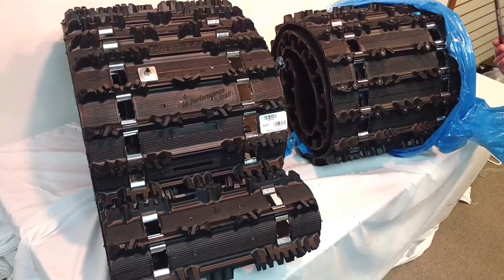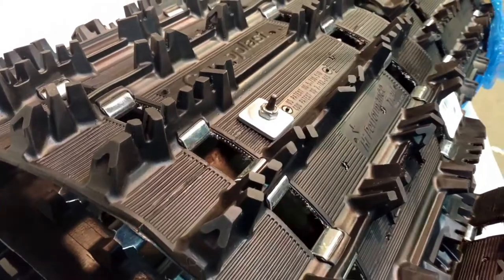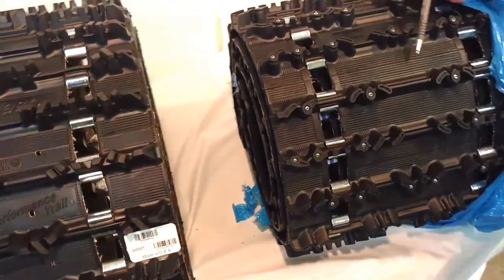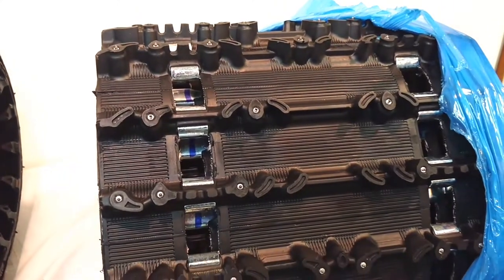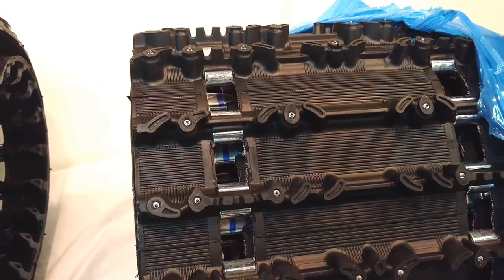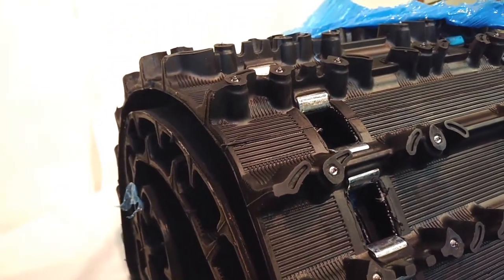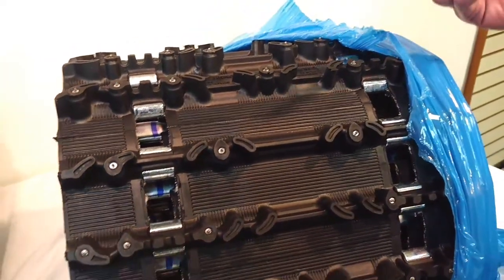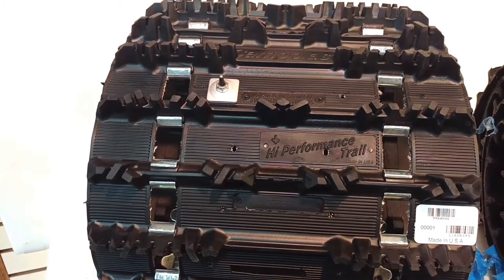Studded Snowmobile Tracks - Traditional Studding vs. Pre-Studded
Video Looks At Snowmobile Track Studding Options Both Pre-Studded and Predrilled For Studs.

When shopping for a studded snowmobile track you have the choice of traditional push through studs with a predrilled snowmobile track OR a snowmobile track that comes prestudded. The traditional studding provides a more aggressive bit while the prestudded tracks tends to be more durable.

Studding a track yourself will take more time and generally cost more money. You'll also have to decide on the stud and backer combination to use. The prestudded tracks simply involve the removal of the old track and the installation of the new prestudded track. Prestudded tracks are engineered correctly and take the guesswork out of choosing which stud package to go with.

Examples of predrilled tracks you can stud are the Camoplast Ripsaw 9968H144, Carve 9837H96, Ripsaw 9968H96 and the Hacksaw 9043H144.